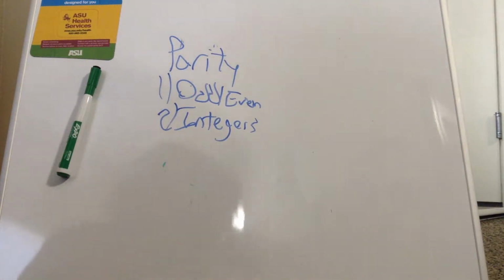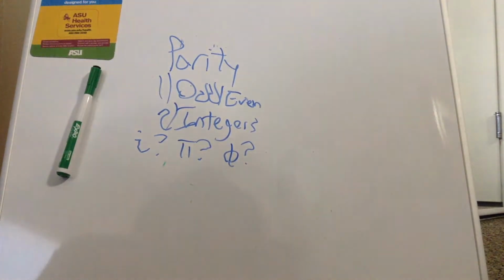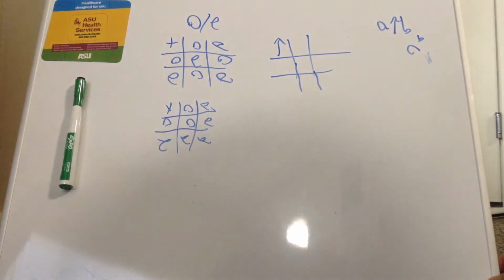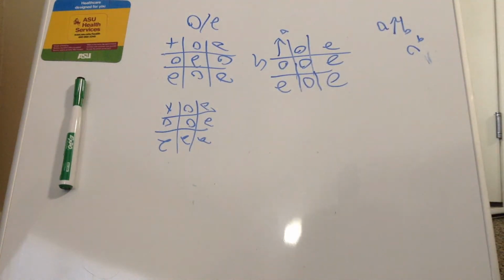Parity Quest: Part 1-Introduction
Hello everyone!
Welcome to part one of parity quest! This video is merely to set up the premise and ground rules, so we don't have to repeat it later. The videos will be coming out once a week at midnight Phoenix time every Saturday, so be sure to check in for those!
Anyways, a challenge question for those looking for something more: Is parity a vector space over itself?